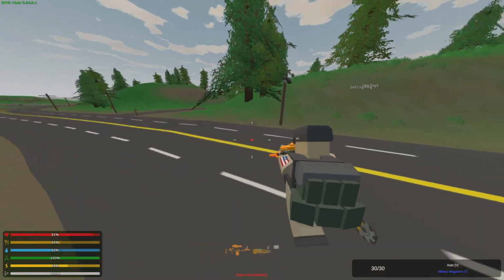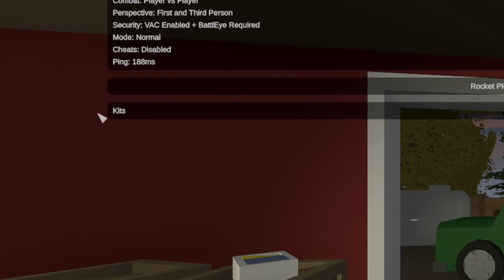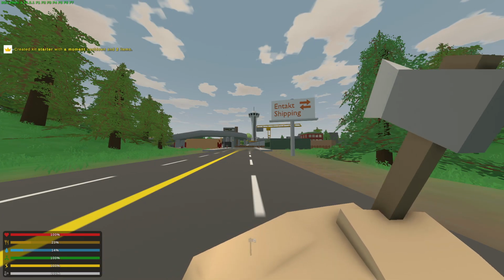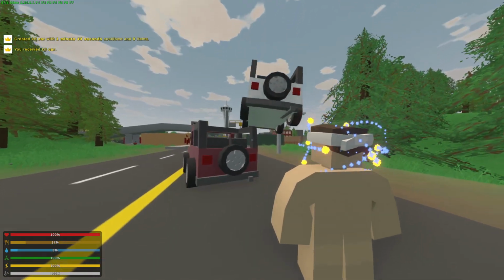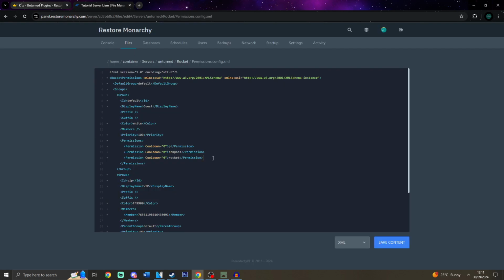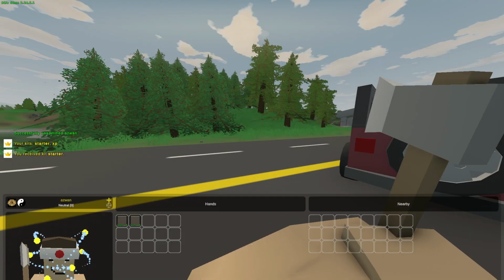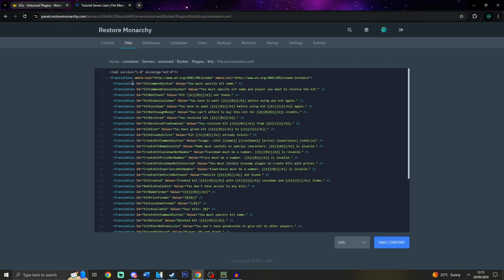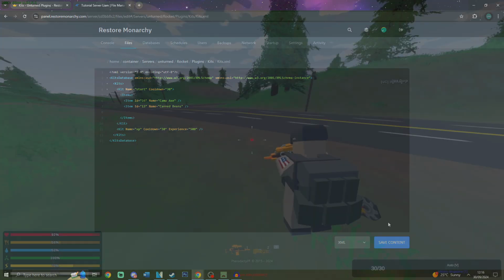How to Add Kits to Your Unturned Server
In today's video we are going to show you how to add kits on your Unturned server.

🎥 Created by @LiamDoesGame

00:00 - Intro
00:03 - Downloading the plugin
00:14 - Extracting the plugin
00:24 - Installing plugin on the server
00:49 - Creating kit starter
01:34  - Creating kit xp
01:56 - Creating kit car
02:14 - Delete kit, list kits and give kit commands
02:40 - Setting up permissions
03:29 - Testing permissions
03:57 - Configuration, translations and database files overview
05:04 - Outro